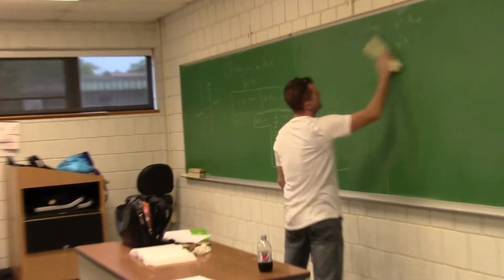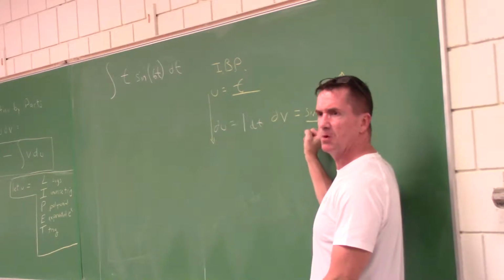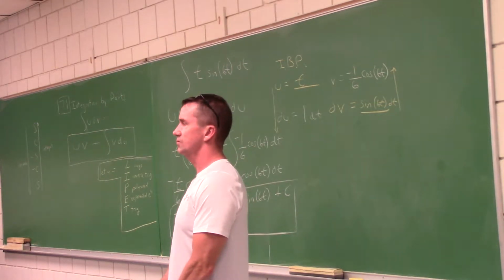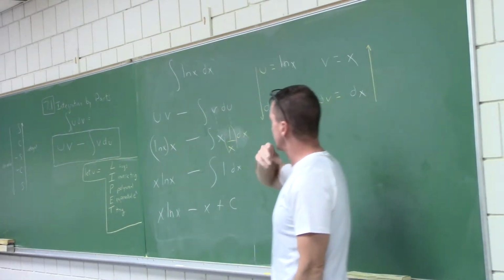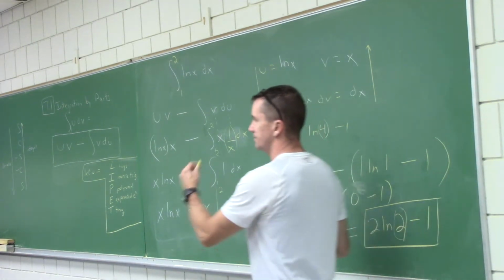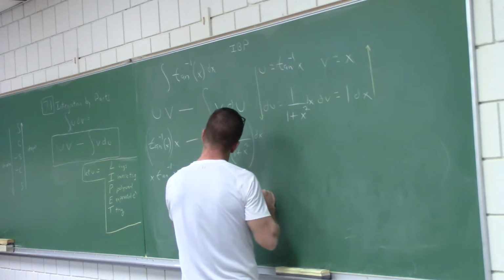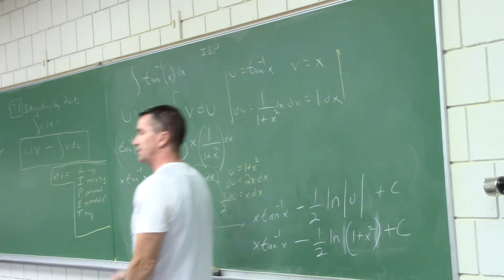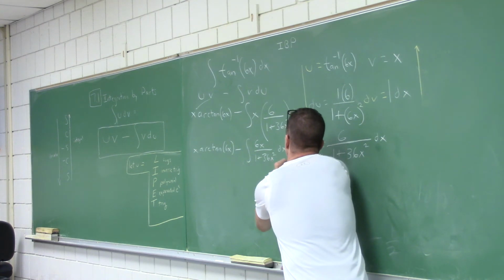Lect #4 Pt.1 Calc2 MVI 0015